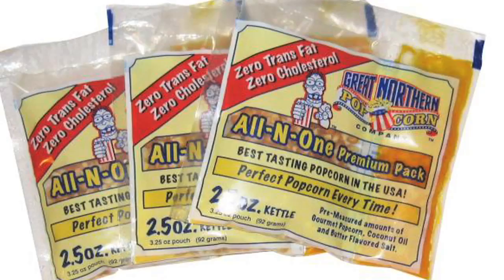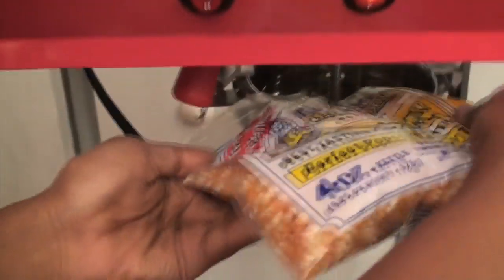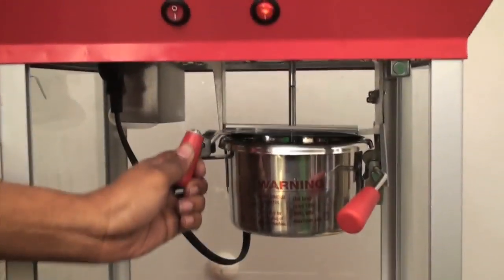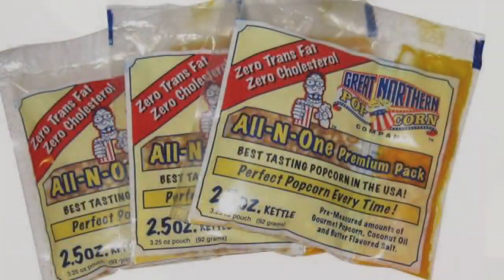Popcorn Machine Rentals, How to Make Popcorn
How to make popcorn using a Great Northern Popcorn machine from ASAP Tent and Party Rentals. This demonstration uses Great Northern portion packs available from ASAP Tent and Party Rentals